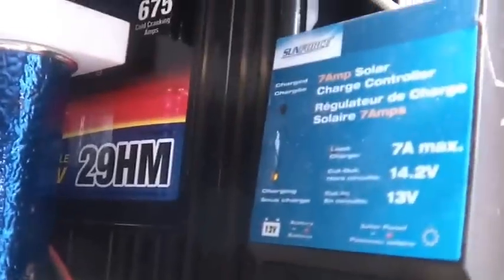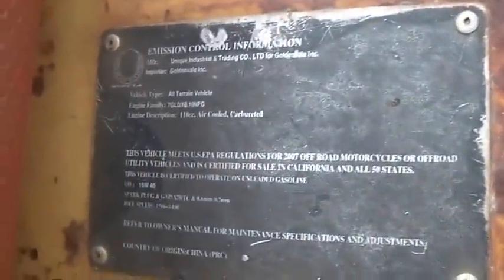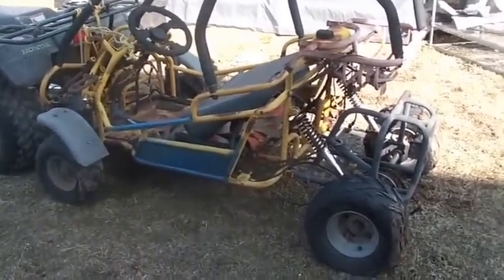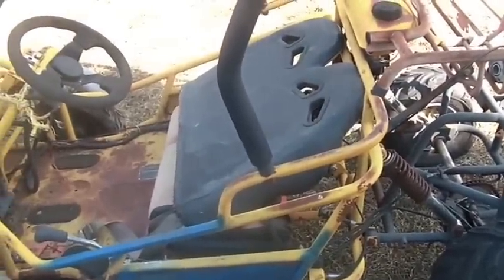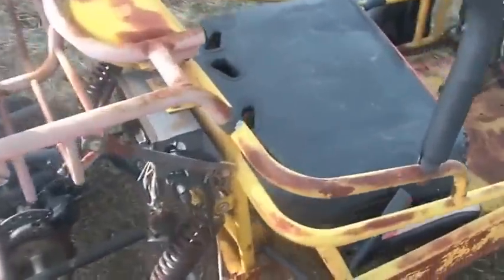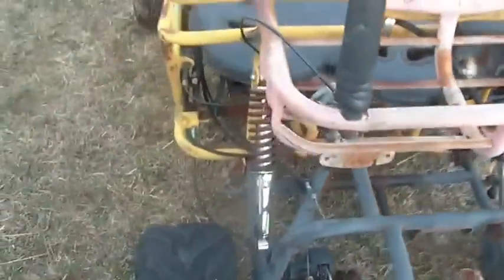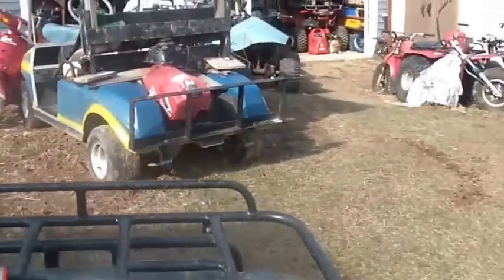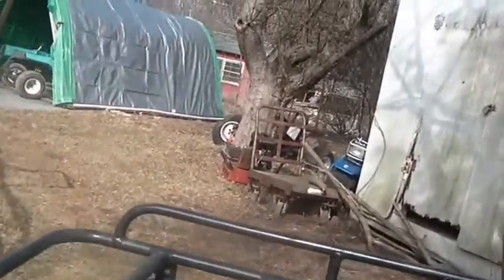Roketa 110CC Off Road Go Cart, leaving hoard for a better home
3_6_2017, Roketa 110CC China Off Road Go Cart, leaving hoard for a better home, trading it for some Honda stuff, loading it up for a road trip, it is going north, Harvey Spooner, Hoarding Mayhem,